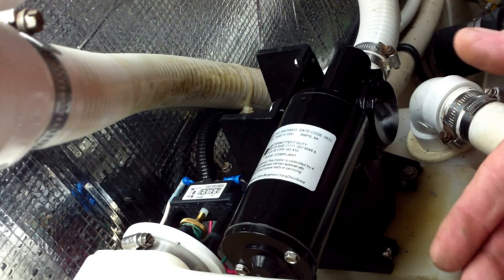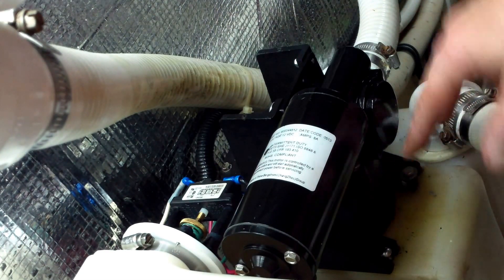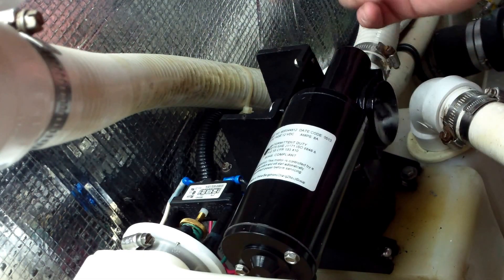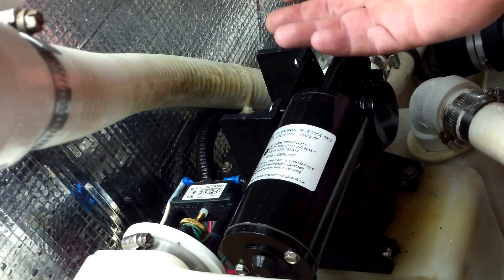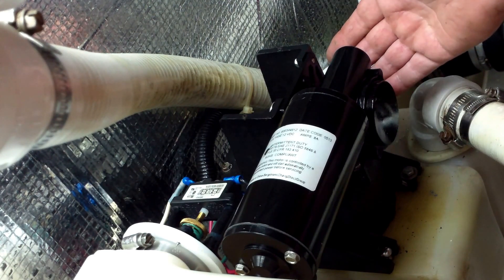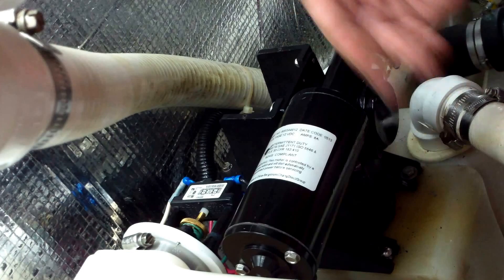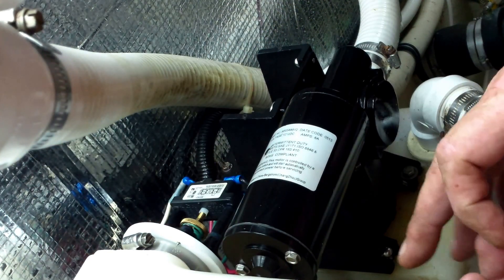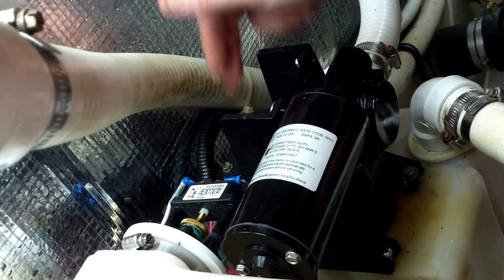Sealand vacuum pump repair.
vacuum pump motor replacemant